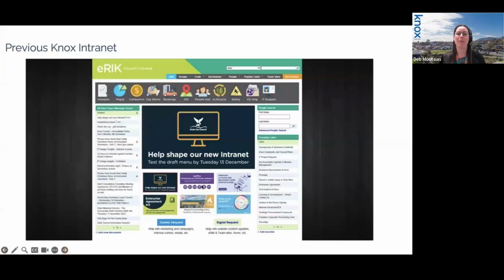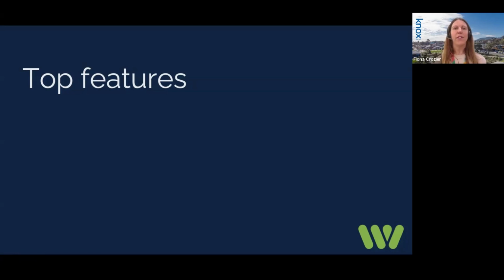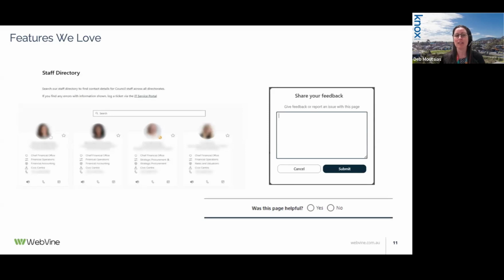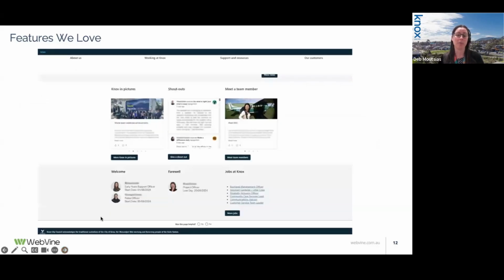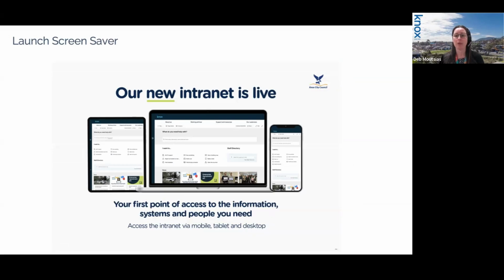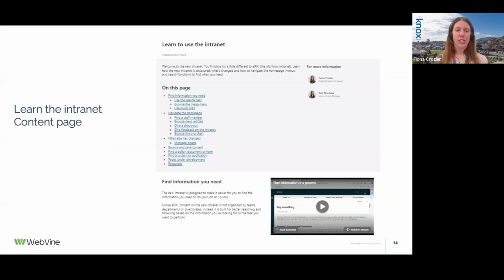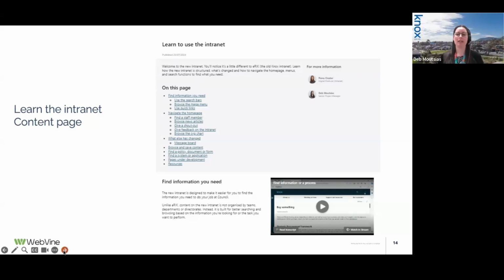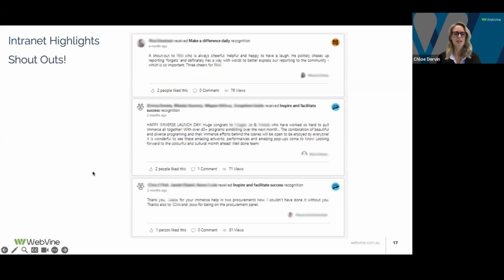Inside the Intranet: Knox City Council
Having invested significant resources to complete internal research and develop a comprehensive strategy, Knox City Council recently launched a new intranet.

Join WebVine for a 30 minute analysis of intranet strategy and implementation with Knox Project Manager Deb Moutsias and Digital Producer Fiona Crozier:

- What did the research show?
- Which features and enhancements were introduced?
- Project wins and learnings
- Launch and change management

Don't miss this sneak peek into the intranet platform of one of the most innovative local councils in Australia. Learn a few secrets of a well-executed project with practical examples of best practice for planning, feature design, delivery and engagement.